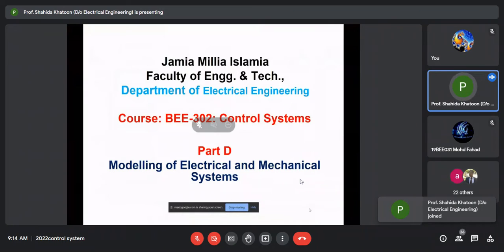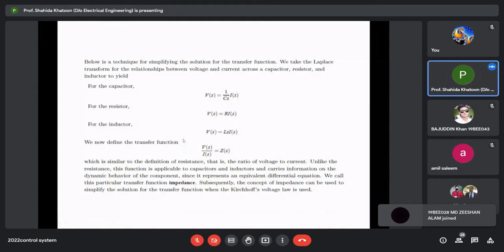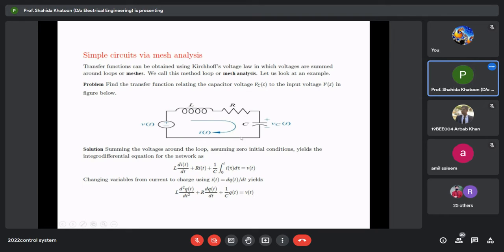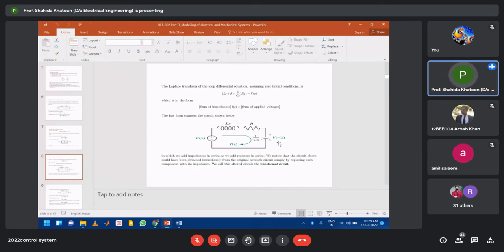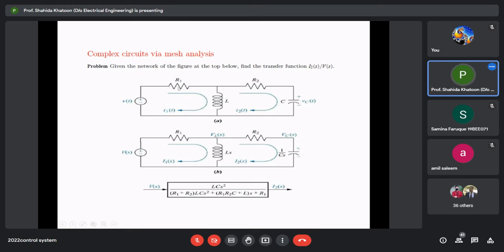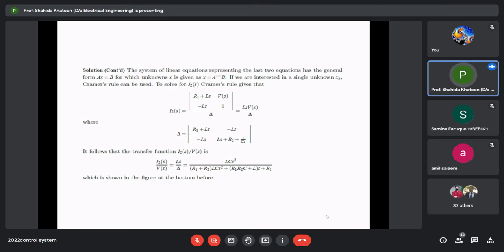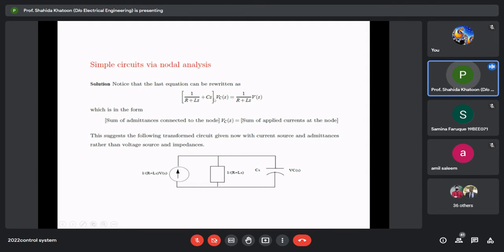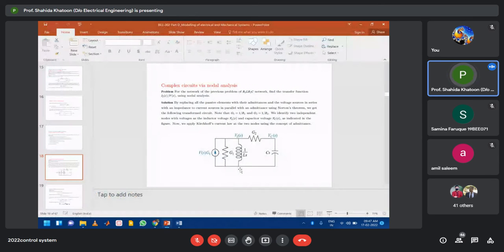Lecture No. 5 - 17th Feb